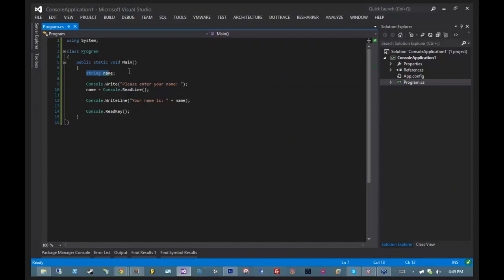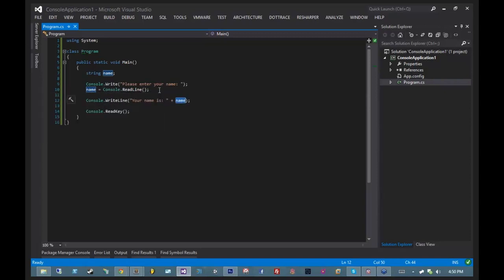🔴 Explaining Variables, Assignment, and Concatenation • C# Programming • C# Tutorial • Learn C#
This video clip:   Explaining Variables, Assignment, and Concatenation

00:00 - Intro
00:08 - Explaining Variables, Assignment, and Concatenation
02:41 - Outro